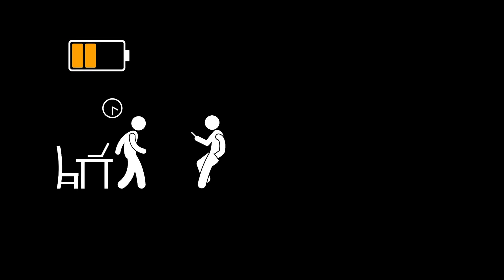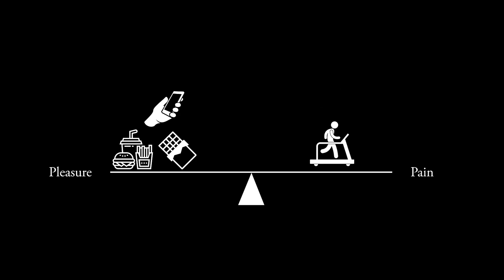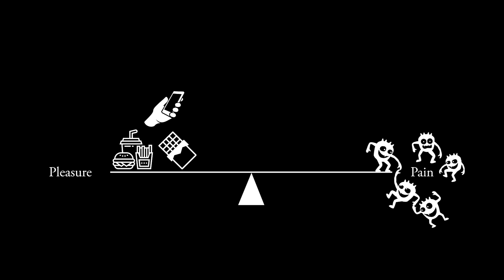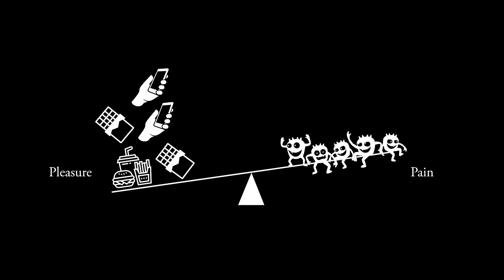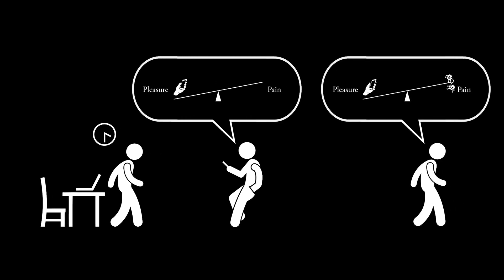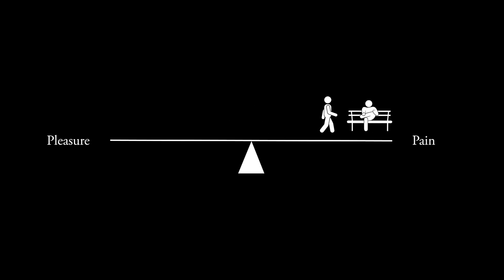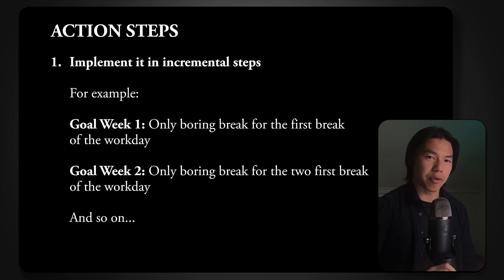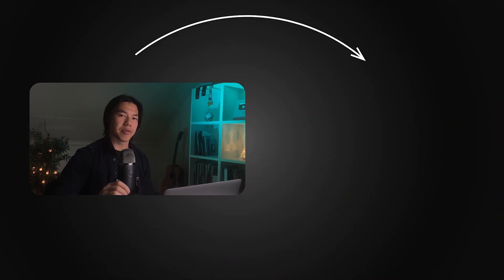The Genius of Boring Breaks (and how to do them)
In this video, Iʼm going to show you the simple neuroscience behind dopamine, how it relates to boring breaks, and how to implement it for yourself so that you can easily boost your productivity every single day.

If you’re new here, I’m Marvin Payne and I grew this channel til +100.000 subscribers while working a demanding full-time consultant job in the beginning. Now, I'm working full-time for myself, and the productivity lessons I've learned along the way, alongside working with my clients and students, are what I’ll teach you in this channel.

Timestamps
00:27 Neuroscience Of Dopamine In Simple Terms
02:39 How It Relates To Boring Breaks
04:08 How You Can Easily Implement It Step-By-Step To Boost Your Productivity

MUSIC CREDIT
Universfield - Melancholy Piano
Provided by Pixabay